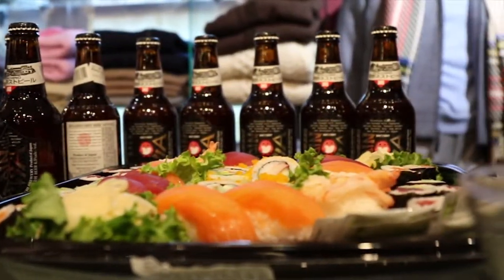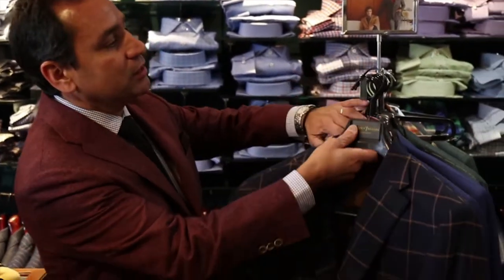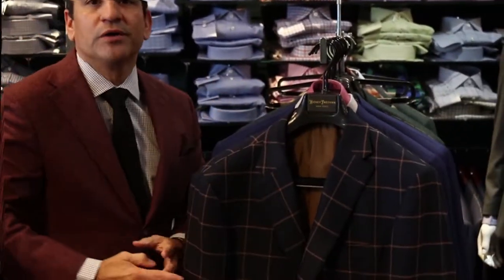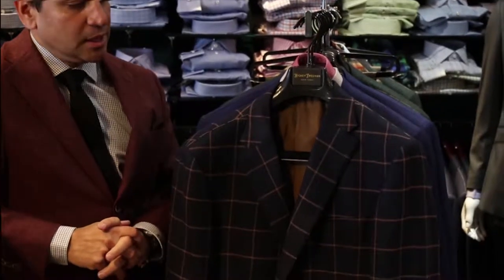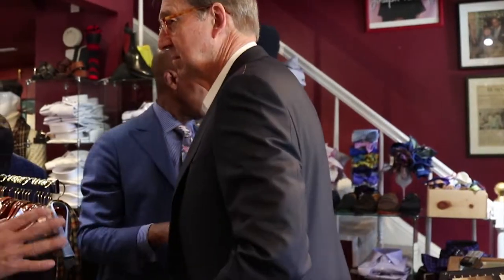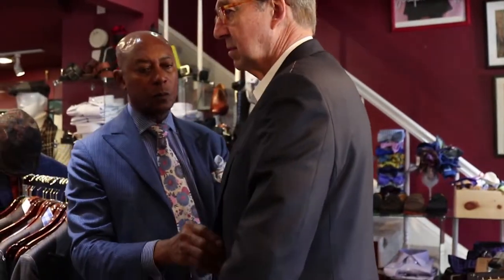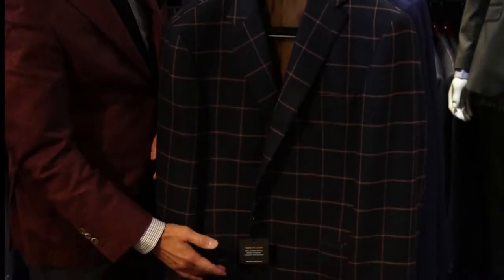Hickey Freeman Fall/Winner 2017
Hickey Freeman visits Everard's Clothing to preview the latest fabrics. Stop in and craft your next made-to-measure Hickey Freeman suit!